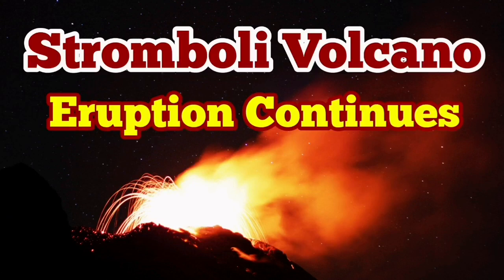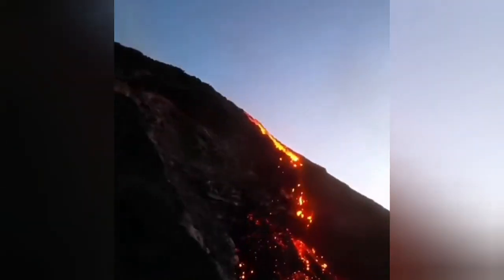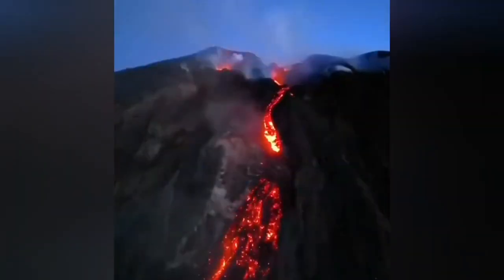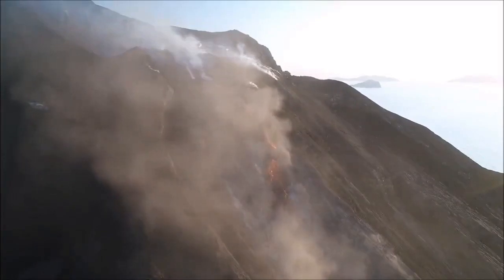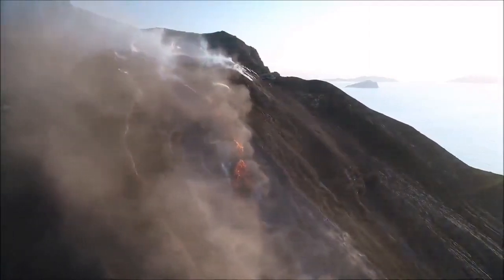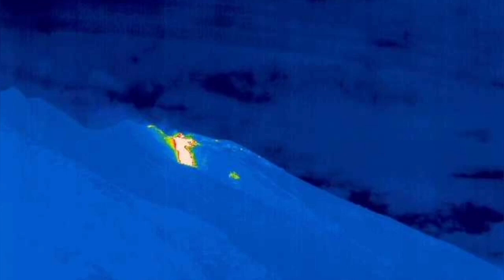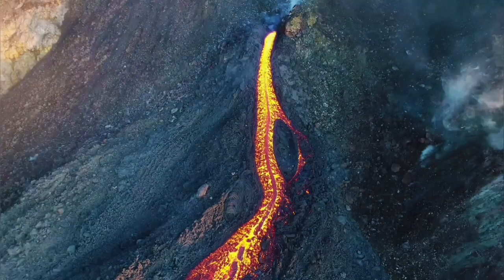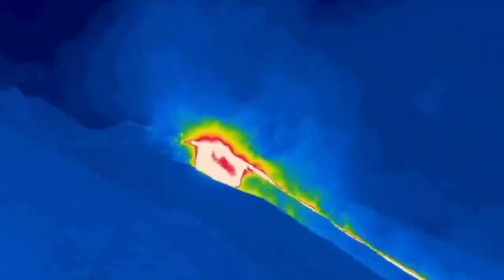Update: Stromboli Volcano Continues Eruption, Aeolian Islands, Italy, Africa Eurasia Collision Zone